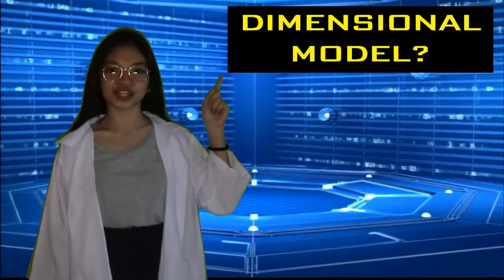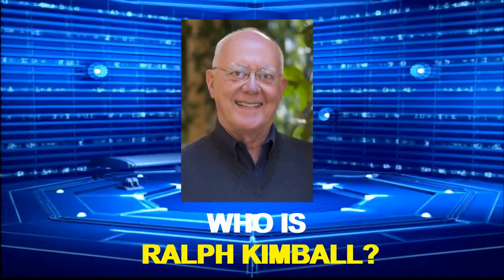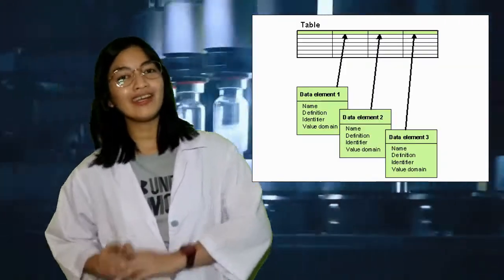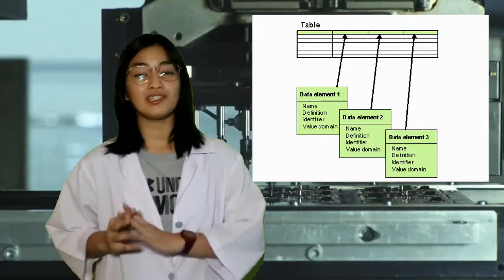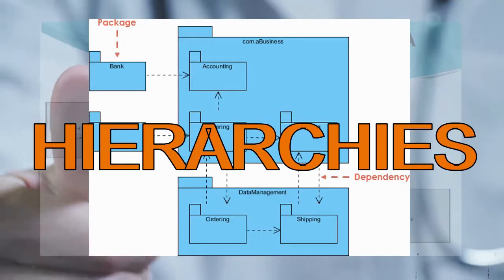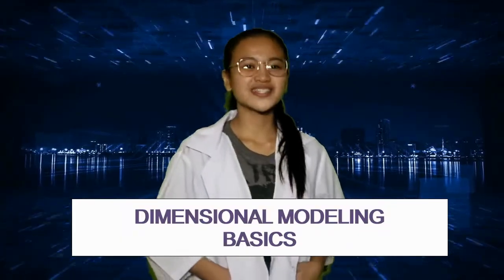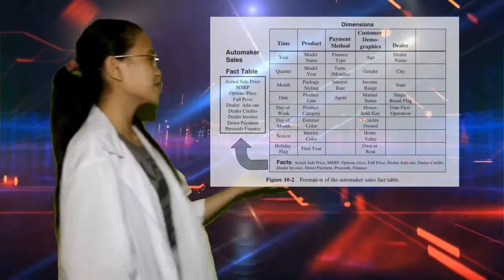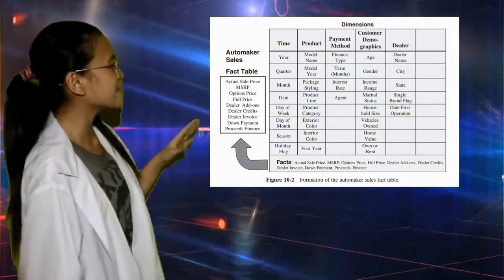Revealing the Secrets of Dimensional Modeling by Data Miners